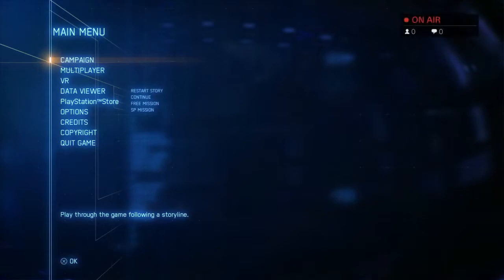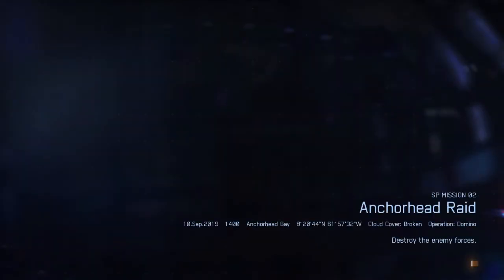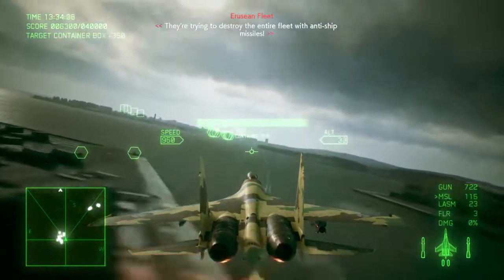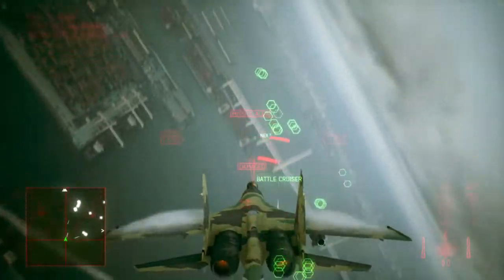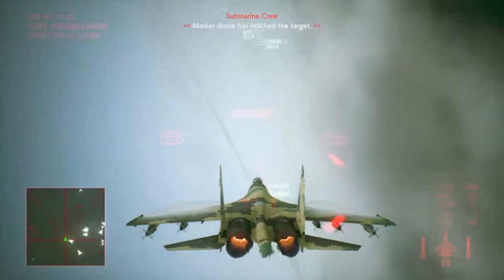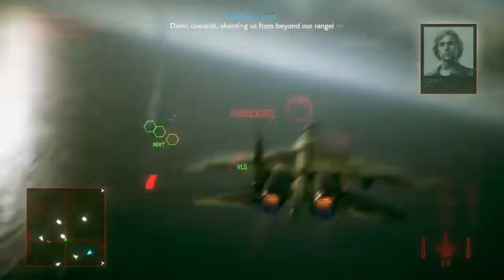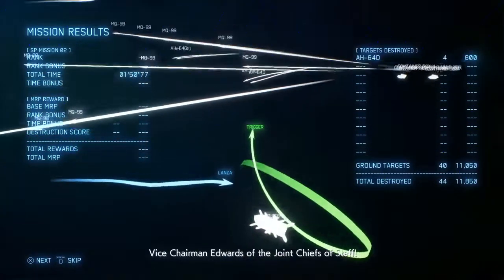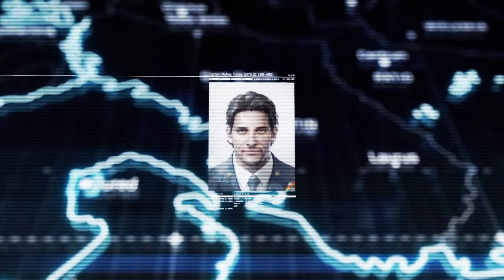Ace Combat 7 SP DLC Mission 02 Anchorhead Raid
I'm just Having Fun just wanna play with friends also no stalkers or else your channel will get Banned